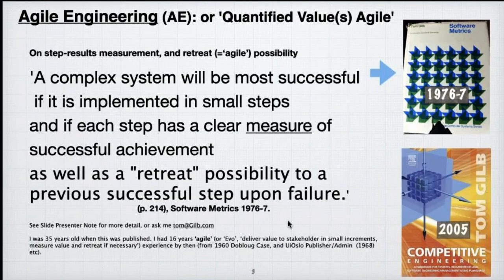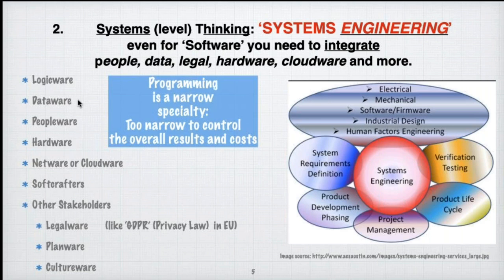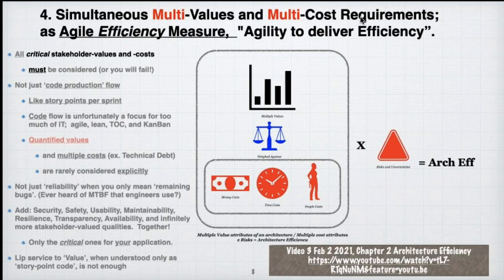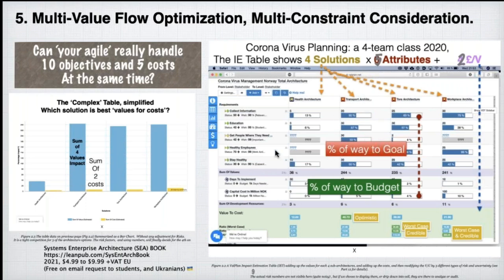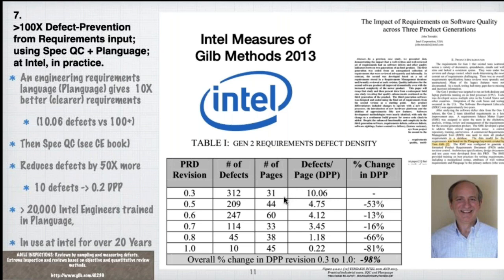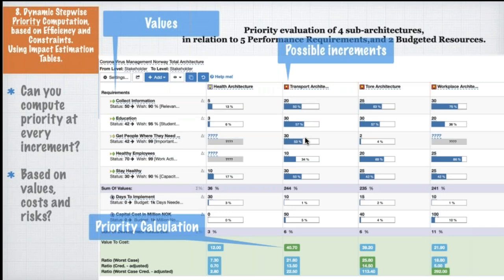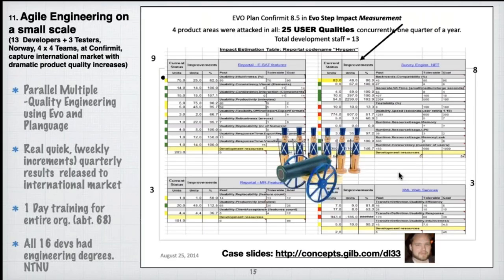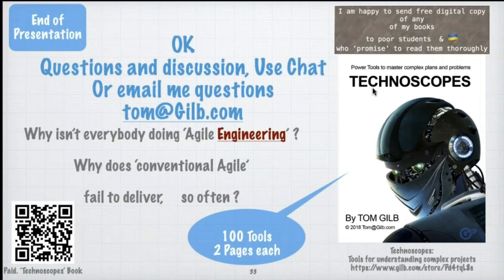Agile Engineering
This webinar will include a discussion of:
1. Real Software Engineering, not just about coding, Not ‘CodeFlow’ like some agile methods
2. Systems (level) Thinking: even for ‘Programs’ you need to integrate people, data, legal, hardware, cloudware and more
3. Stakeholder Engineering: not merely ‘customer and user’: Stakeholder Stories, Stakeholder Xperience (SX not UX)
4. Simultaneous Multi-Values and Multi-Cost Requirements; as Agile Efficiency Measure, "Agility for Efficiency”
5. Multi-Value Flow Optimization, Multi-Constraint Consideration
6. Dynamic Design to Efficiency (Value to Cost): The Architect in the Agile Loop (IBM Cleanroom, Evo)
7. 100X Defect-Prevention from Requirements; using Spec QC + Planguage; at Intel, in practice. (Terzakis)
8. Dynamic Stepwise Priority Computation, based on Efficiency and Constraints. Using Impact Estimation Tables
9. AI, Web 3.0, Solid, Symantic Triples, Ontology and Digitization. = Very High-Tech Agile Future: Bye Bye Yellow Stickies
10. Scale-Free Agile methods, as proven big time, at Intel, and other places
11. Agile Engineering on a small scale (16 Norway Developers, 4 x 4 Teams, at Confirmit, capture international market with dramatic product quality increases)
12. "Principles of Agile Engineering” : Logical Common Sense
13. Tailored Practices, Tailored Methods: BYOM Bring Your Own Method. ‘Essence' and D.A.
14. Stakeholder Engineering
15. Musk’s Methods
16. The Penta Model and the Simple book